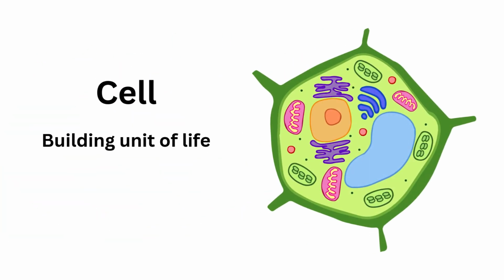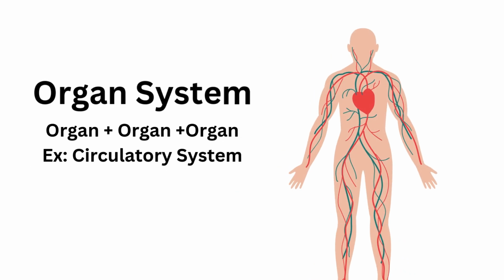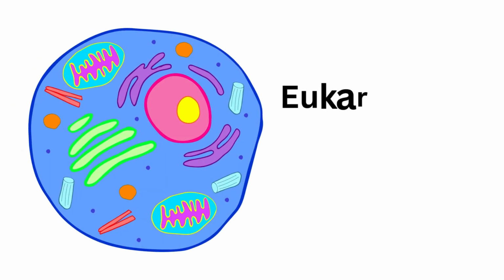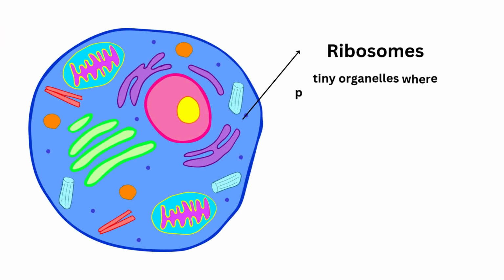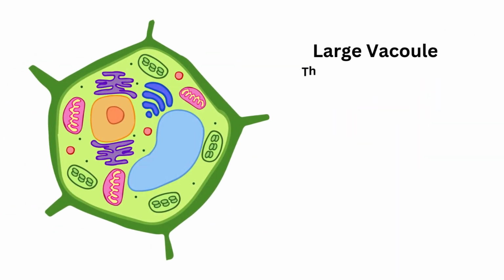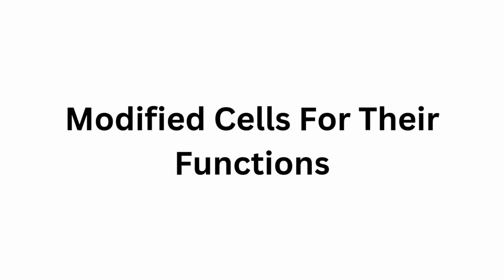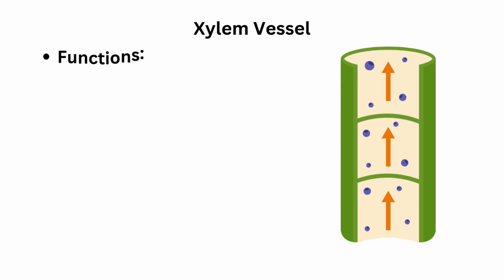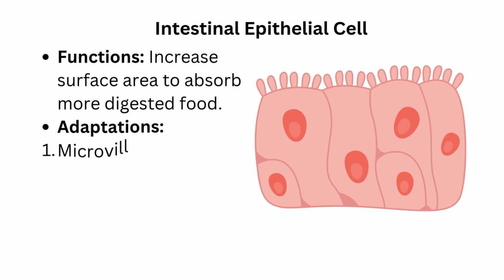What is Biology?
In our first lesson, we'll get to know what is Biology exactly and get introduced to building unit of life, the Cell!

Intro: 0:00
Lesson: 0:15
Outro: 6:46